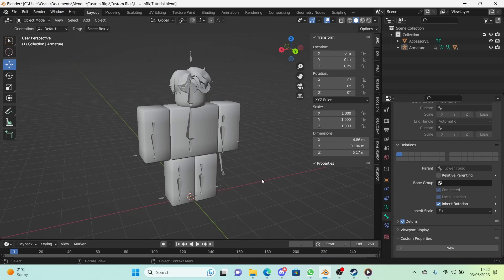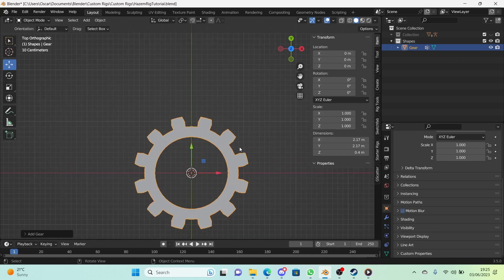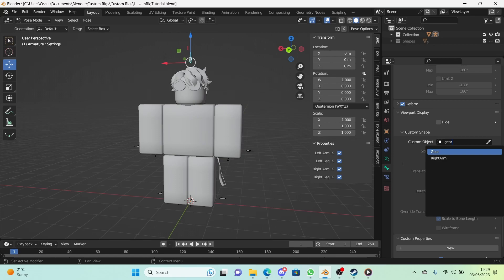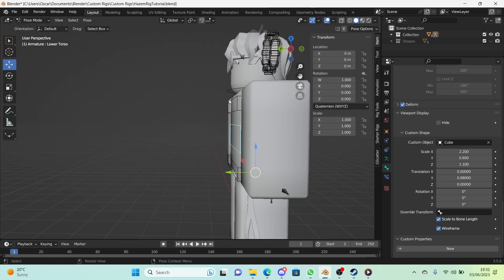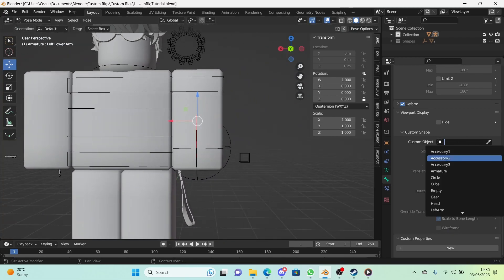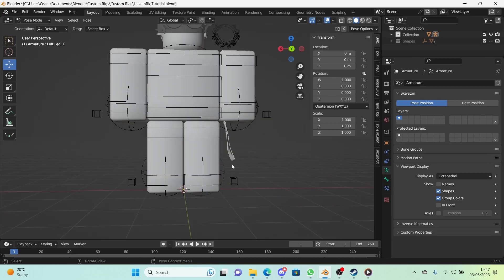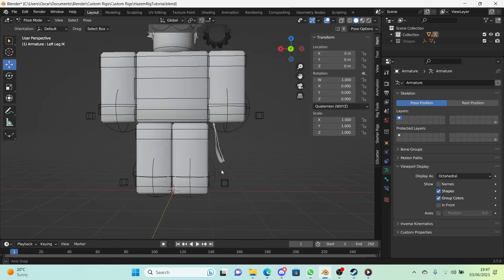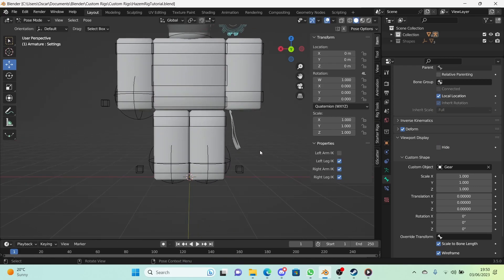How To Make A Roblox Rig: EP9, Bone Shapes (Blender)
Hi guys and welcome back to another video! In This episode of How To Make A Roblox Rig, I show you how to add bone shapes to the bones we've created in this rig. I also continue from the IK switch by showing how we hide the bones.

Other music by @tellyourstorymusicbyikson

Chapters:
0:00 Intro
0:23 What Are Vertex Groups?
0:39 Adding Vertex Groups
1:49 Assigning Weights
2:47 Repeating The Process
3:53 Testing Out Our Weights
4:07 Doing The Head
4:28 Outro